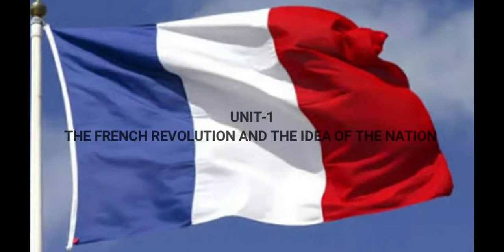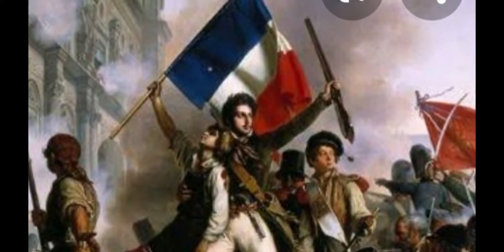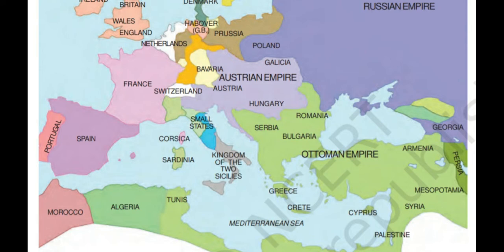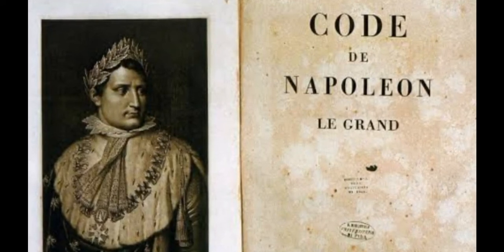The Rise of Nationalism in Europe, Chapter 1(Unit-1), CBSE Class-10, History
Watch another video for Unit-2 and so on